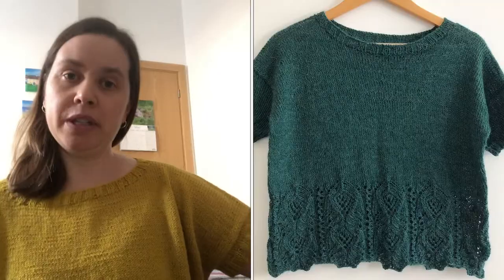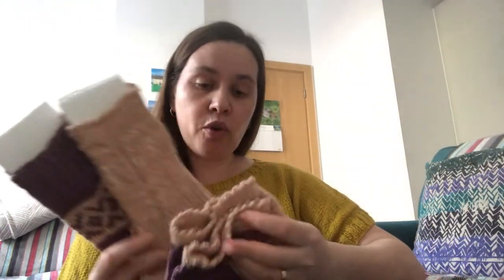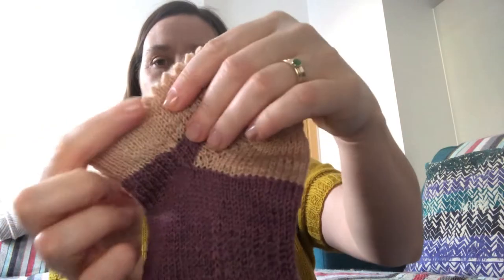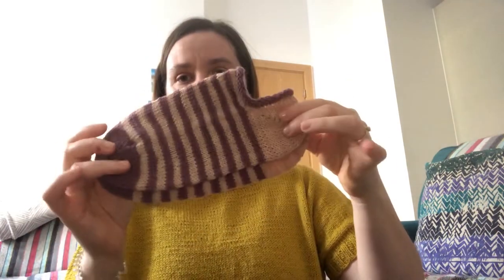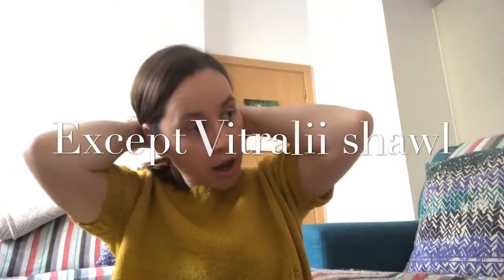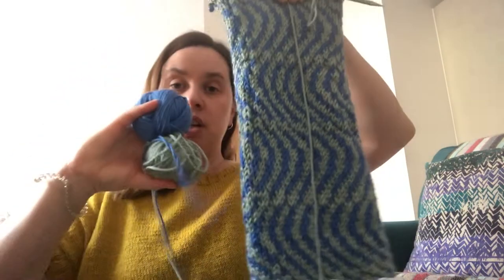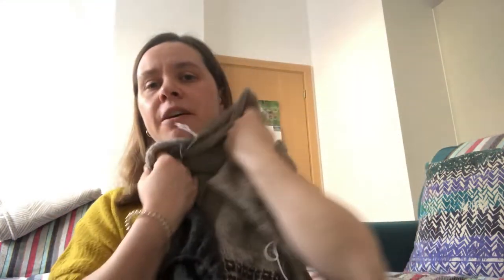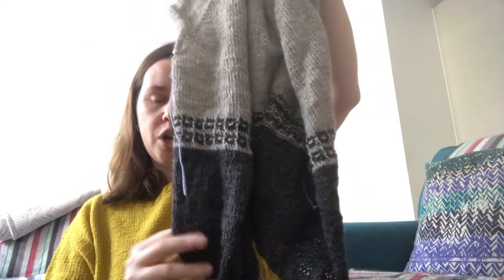Let’s Chat about Knitting Ep. 10 | FINISHED PROJECTS & WIPs Knitting Podcast | TeoMakes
A video all about my finished projects and what  is on my needles now, enjoy!

You can find the patterns of the shawls and Siwani Tee

Chiaogoo needles: ChiaoGoo Red Lace Fixed Circular 32in (80cm) Long 2mm (US0/UK14)

❓❓❓If you'd like me to answer your questions, pop them down below in comments, also any video suggestion! Thanks so much

🦢 This is the green yarn that I used for my Siwani Tee